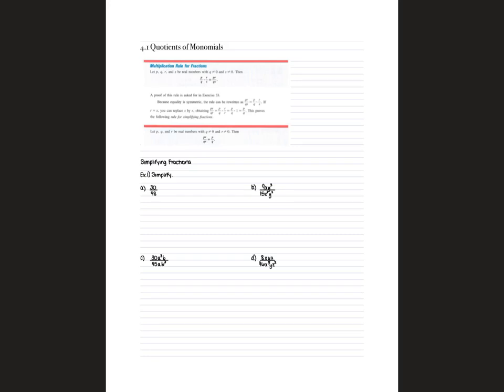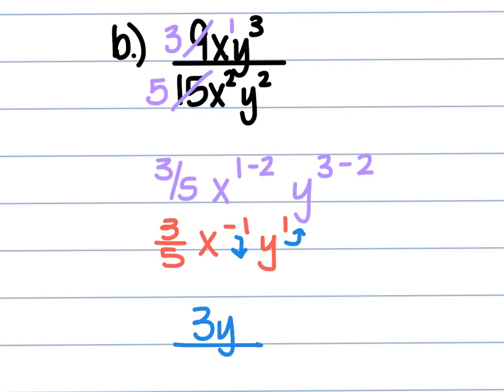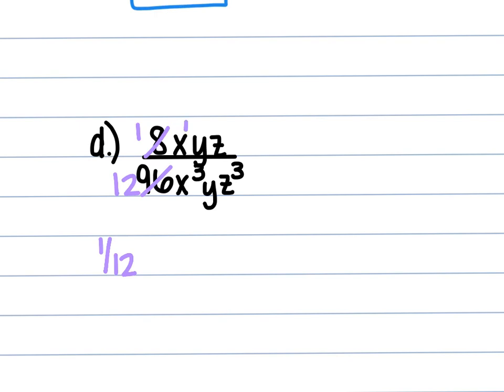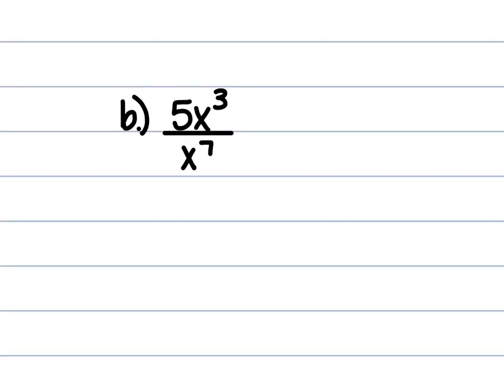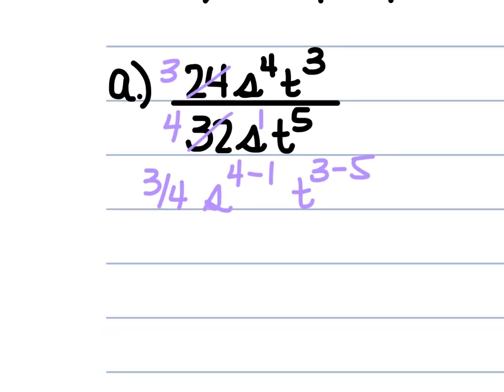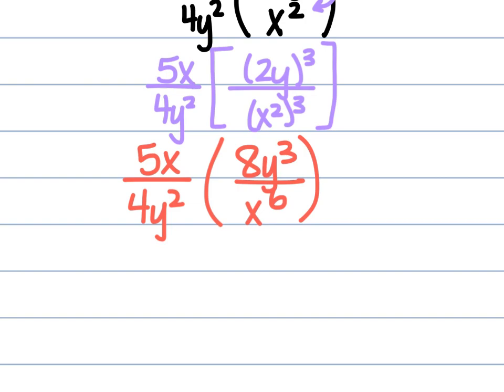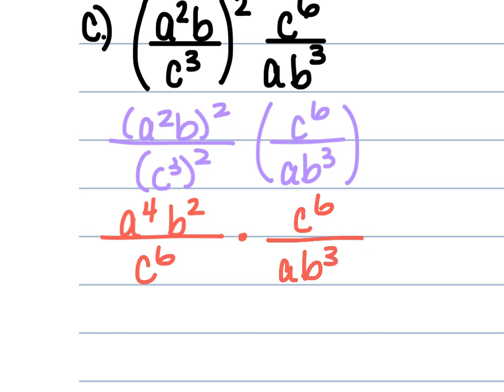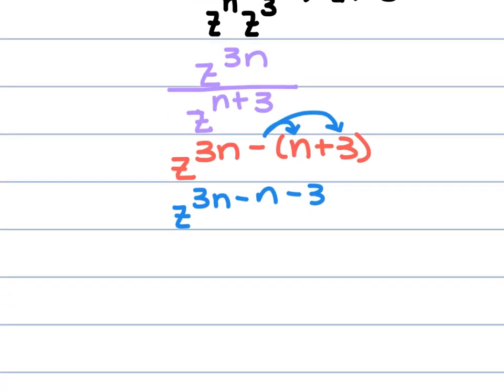4.1 Quotients of Monomials